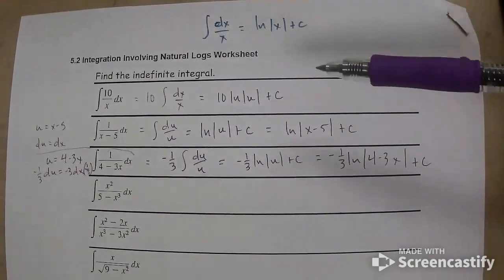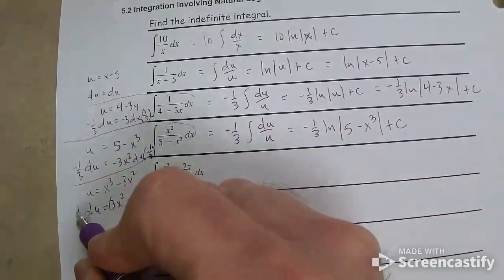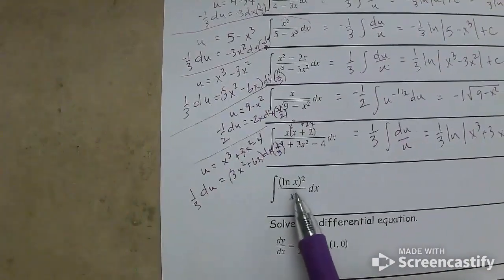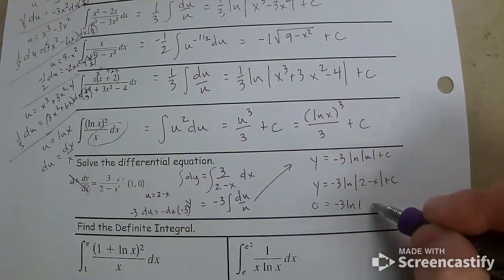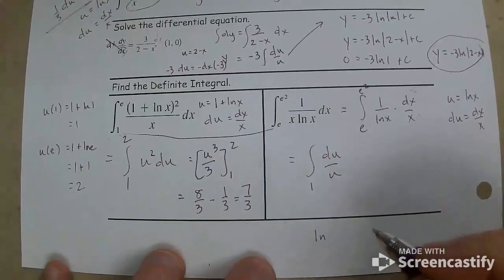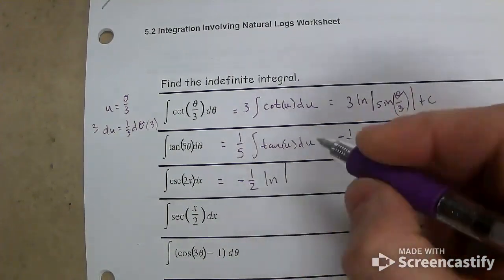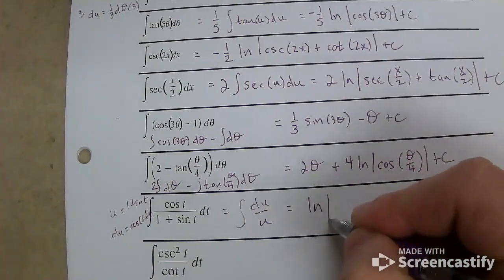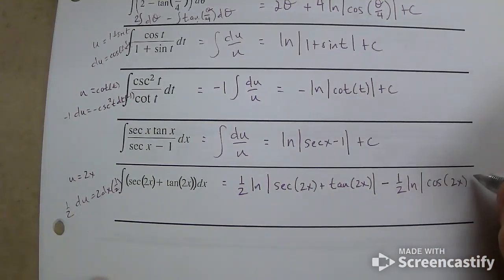5.2 Integration involving Natural Logs (ANSWERS)